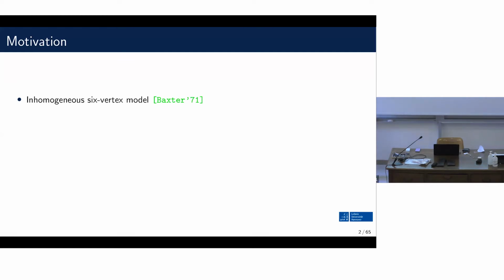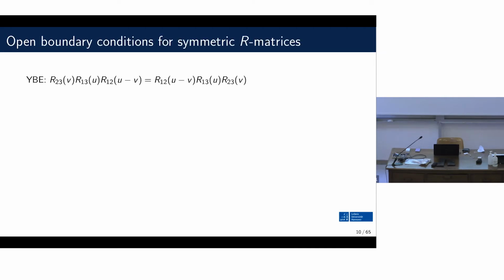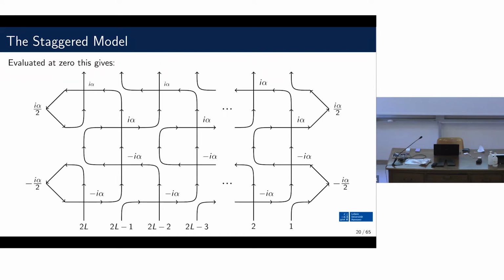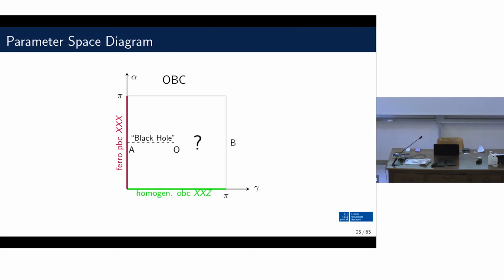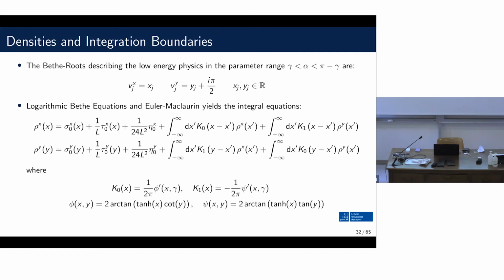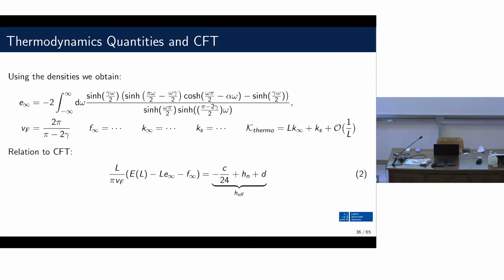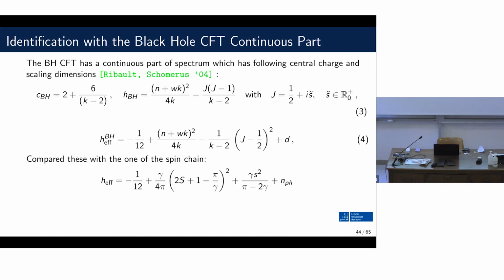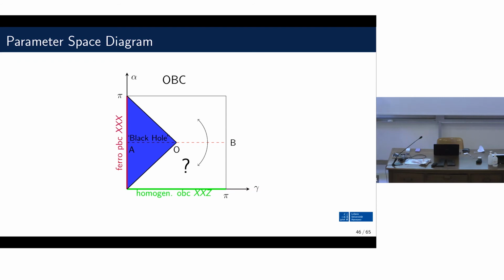Sascha Gehrmann: "The open Uq(sl(2))-invariant staggered six-vertex model"